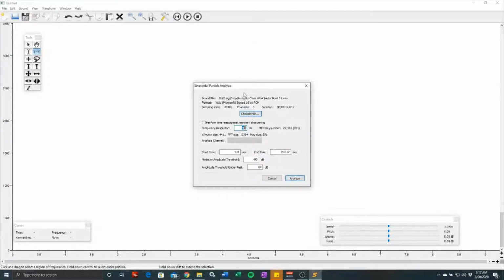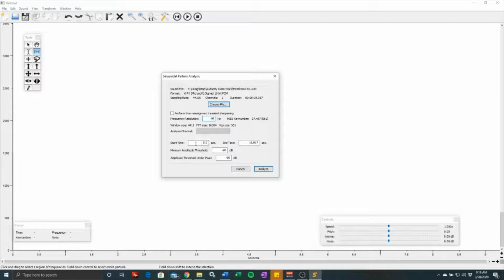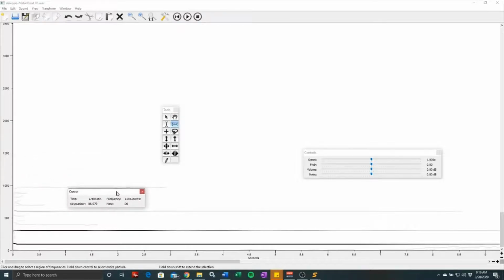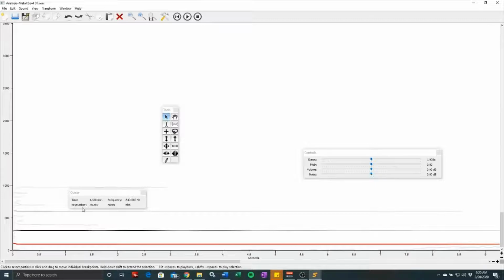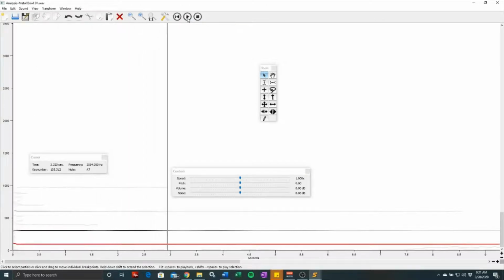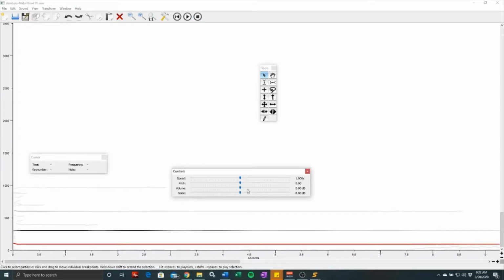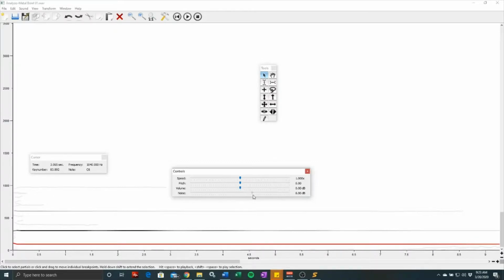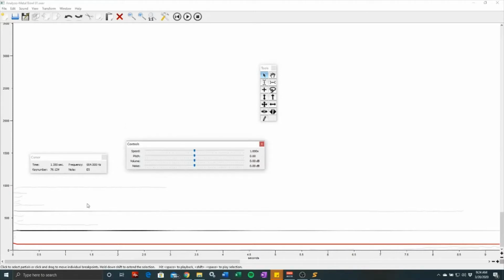Audacity Skills 14: A. Introduction to SPEAR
Spear Introduction - open a file, basic analysis, and playback controls.

In this series I compose a Music Conrete piece using Audacity.   This is a short tangent series on the software SPEAR (freeware).